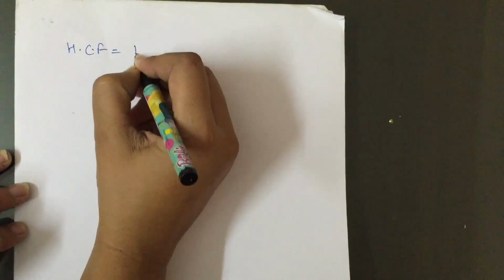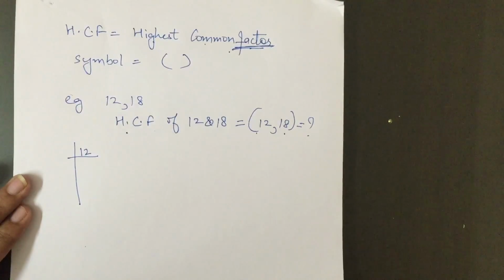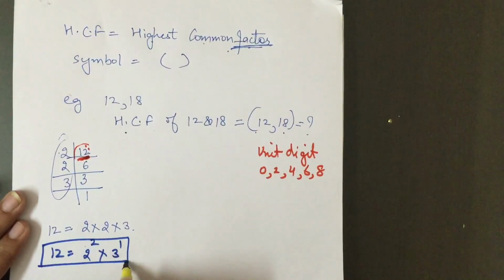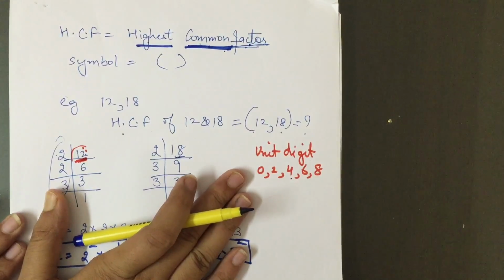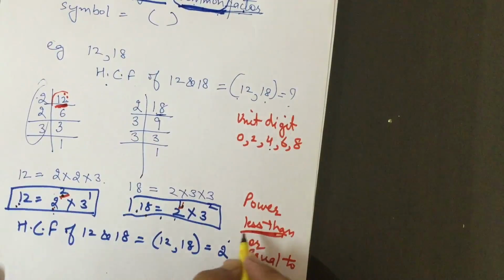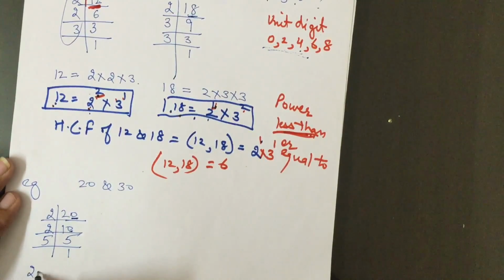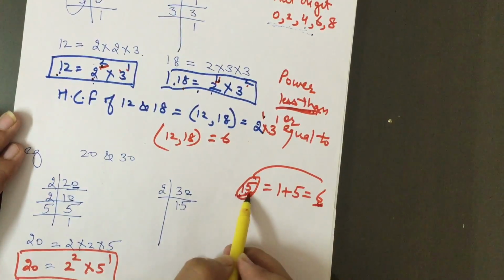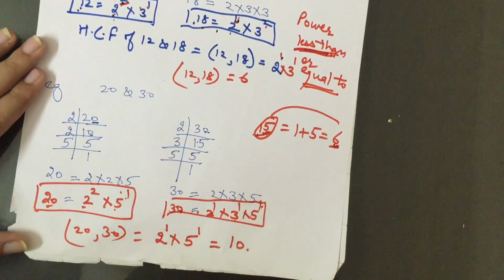Hcf(HIGHEST COMMON FACTOR)/GCD(Greatest common divisor)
HCF/GCD/highest common factor/greatest common divisior

ABOUT:-Mathematics Professional is a youtube channel
where you will find math videos of different classes in a very EASY,SIMPLIFIED  and INTERESTING MANNER .Its AIM is to remove the phobia of maths from the minds of children by providing free classes of maths at their homes without going anywhere .

Don’t forget to suggest our channel to someone who needs it
                    “Mathematics Professional”